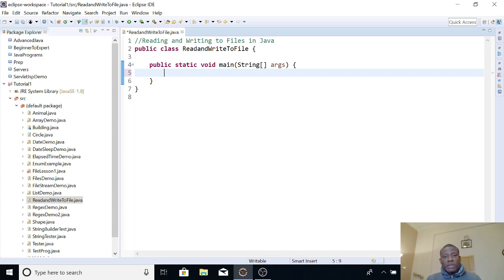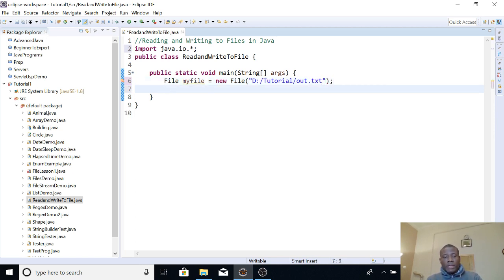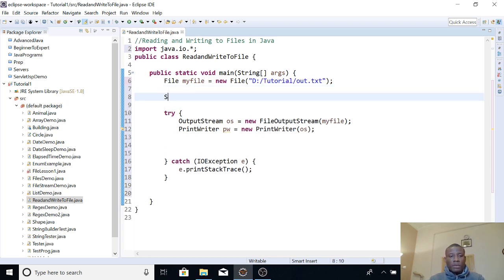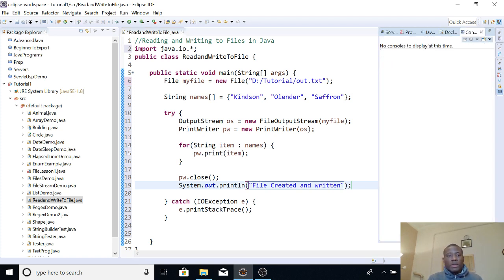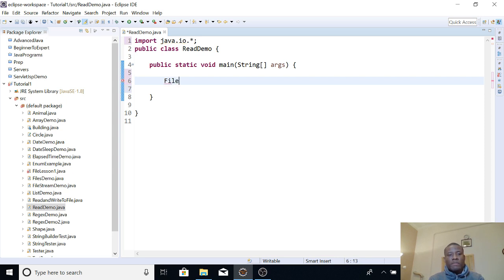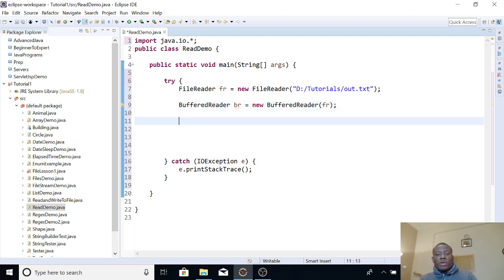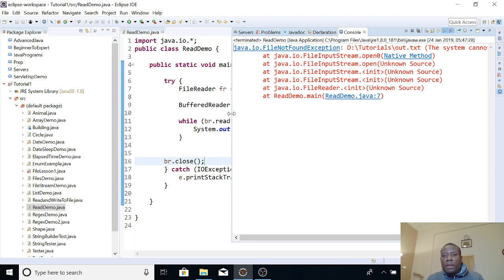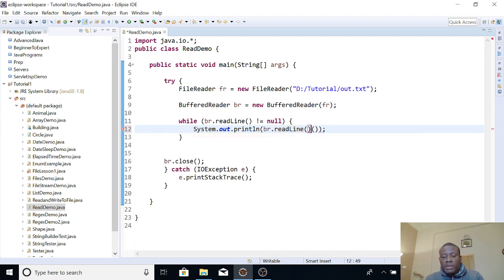How to Read and Write File to Disk in Java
This Tutorial would teach you how to read and write file to disk in Java.